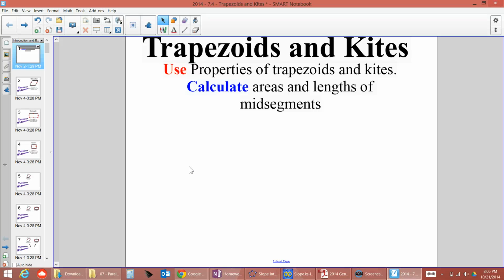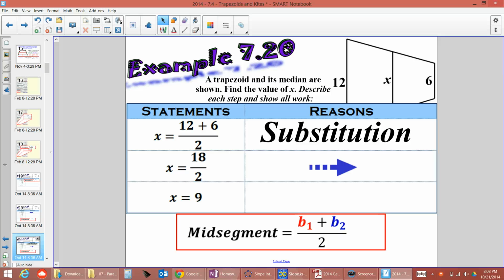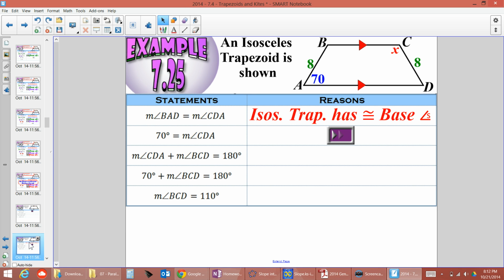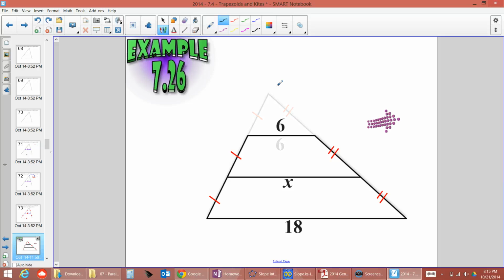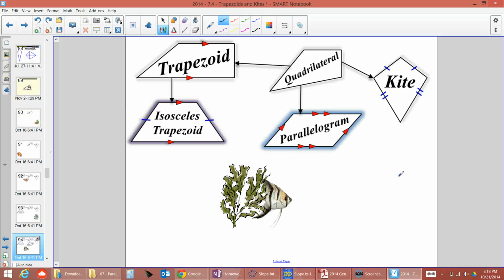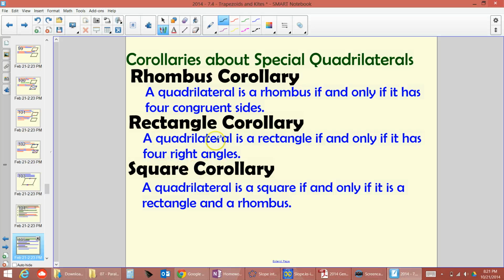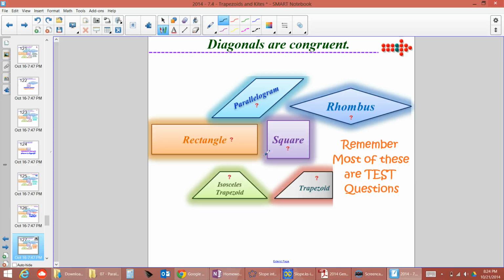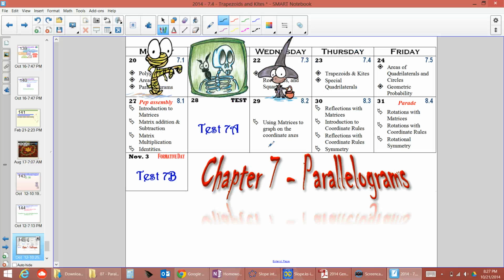Geometry Notes 7.4